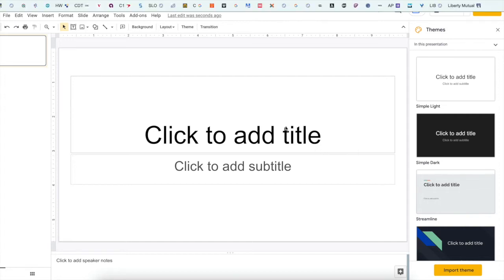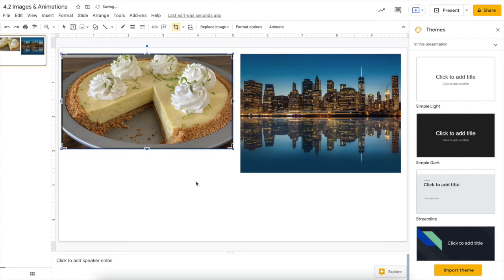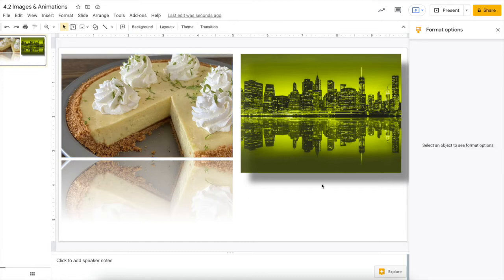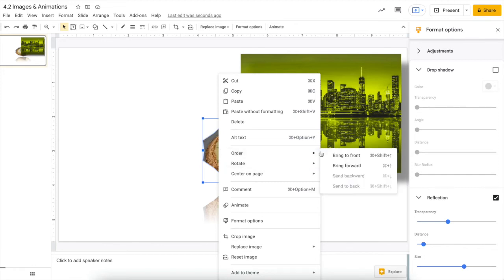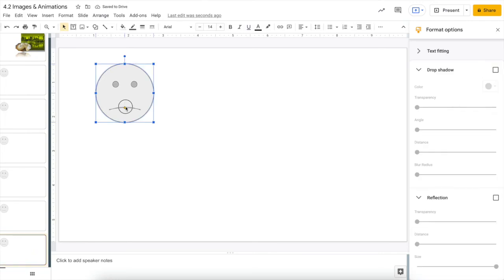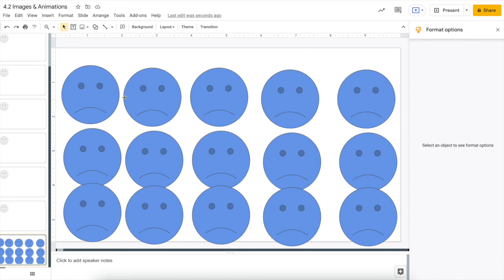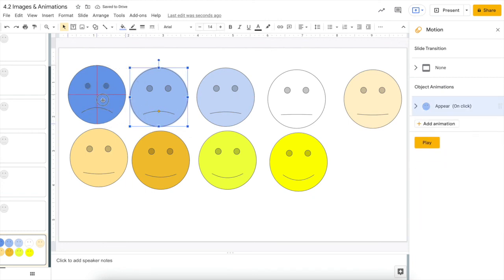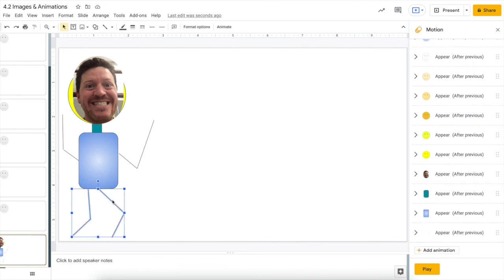4.2 Images &Animations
Welcome to my Google Apps Course.

In lesson 4.2, we will discuss how to add images and edit them.  This will include adding filters, resizing, cropping, and masking.  We will also use the animation tools to make a small cartoon animation.

In this course, we will explain how to use Google Apps to Collect, Analyze, and Present data in a meaningful way.  Data is a huge industry and it is only growing.  Being able to communicate with data is an invaluable skill in the workplace, but it also helps you as a consumer looking to make the best decisions with your money.